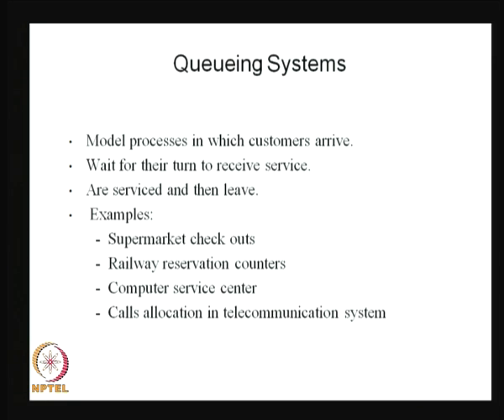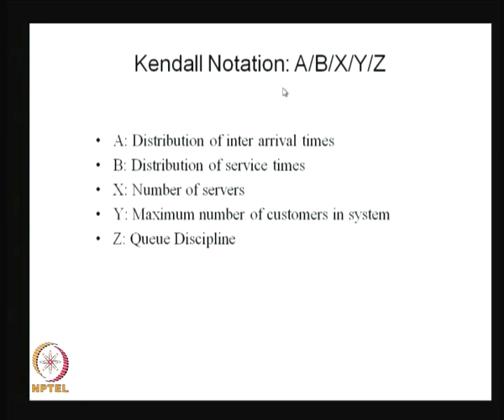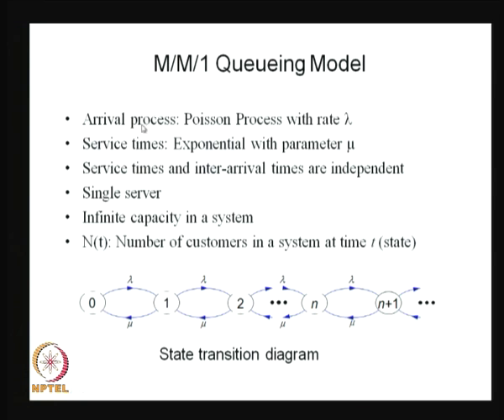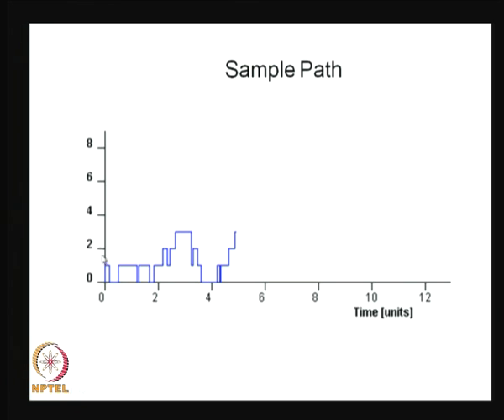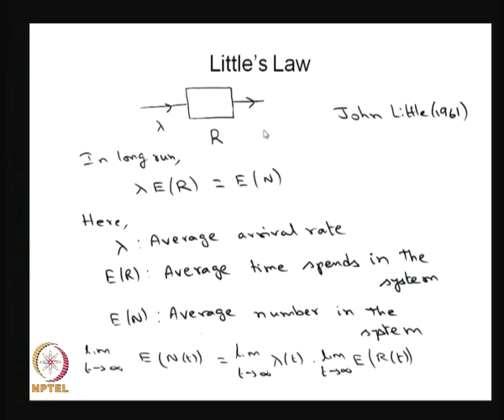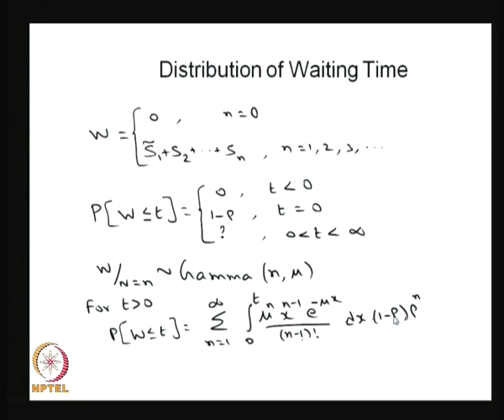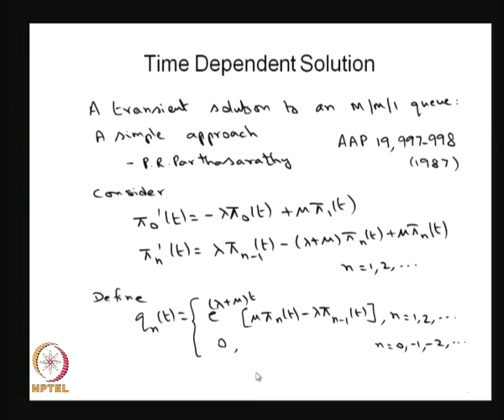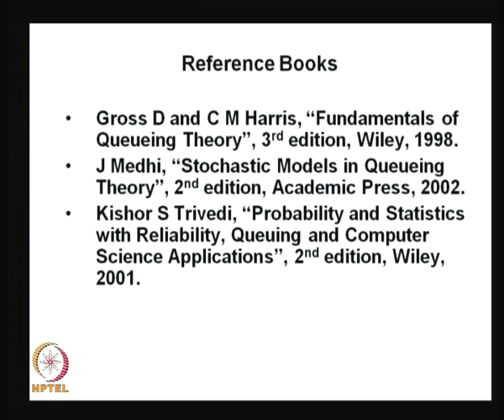Mod-05 Lec-04 M/M/1 Queueing Model